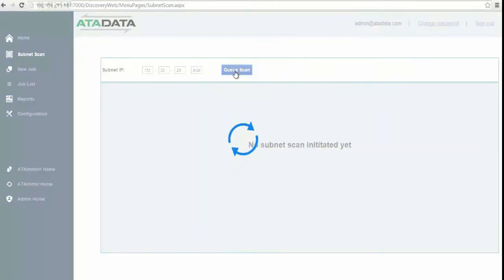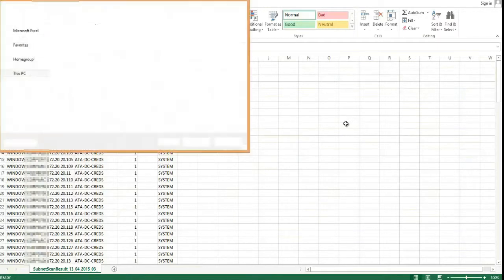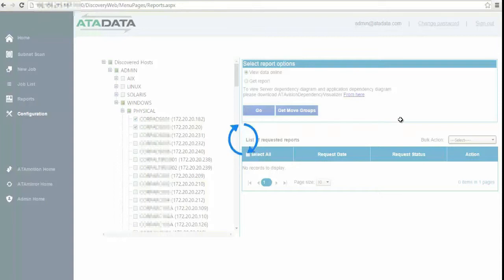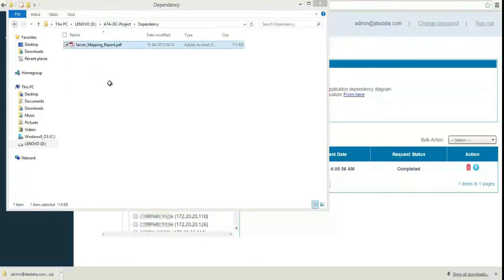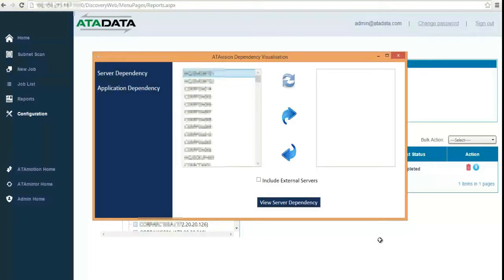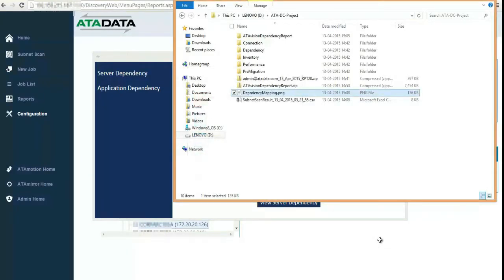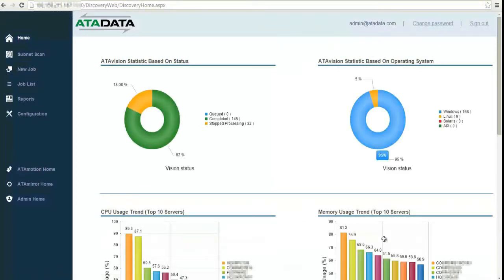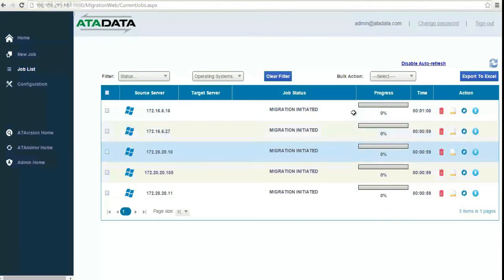ATAvision from ATADATA - Automated IT Infrastructure Discovery - Narrated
Automated discovery of your enterprise IT infrastructure is possible and with the ATAvision Discovery Module from ATADATA you also get built in reporting, giving you outputs that show server interdependencies, application mapping, and more plus wave plans.

Request a walk-through of the demo with members from our technical team is the best way to continue the conversation around how the ATAtransformation Suite can enable the delivery of your IT transformation service offerings. You’ll get your questions answered throughout the demo, learn about the other modules in the ATADATA Transformation Suite, and find out more about pricing.